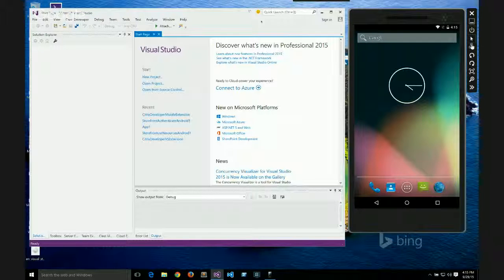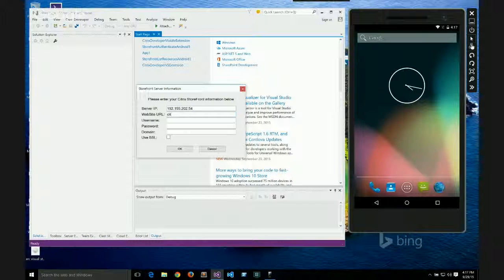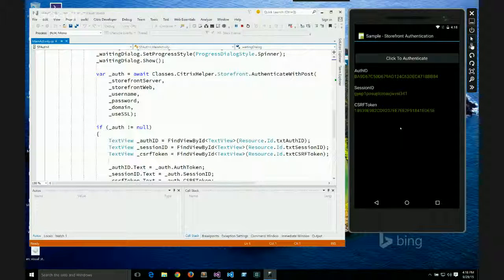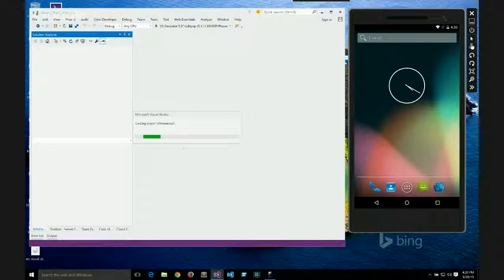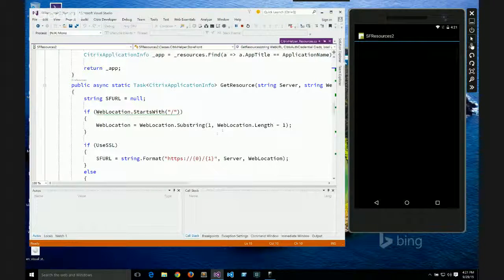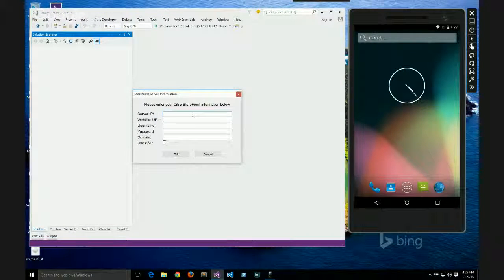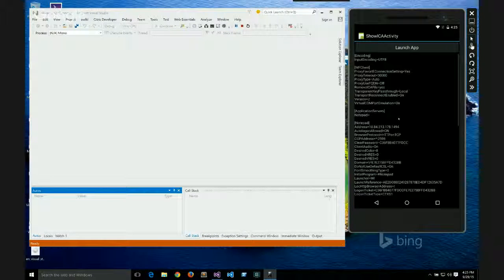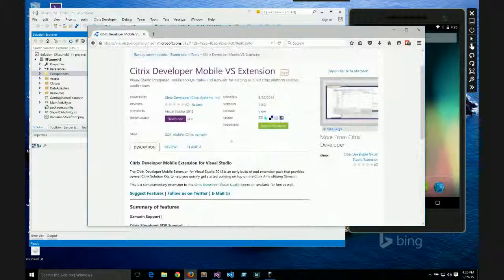Dev:snack Whats new in the Citrix Developer mobile extension for Visual Studio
Quick video that talks about the new Citrix Developer mobile extension, what you can build with it and how it ties in with the Xamarin stack